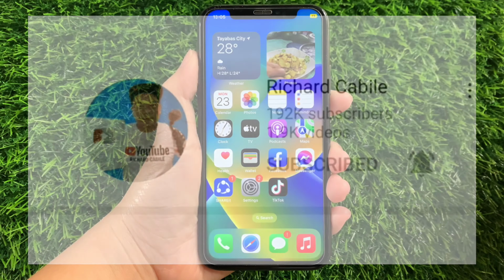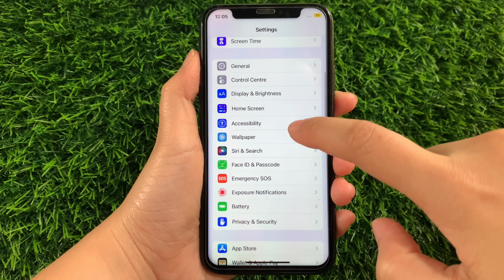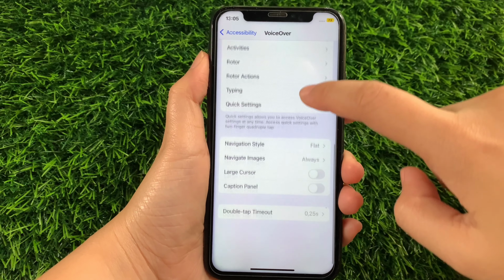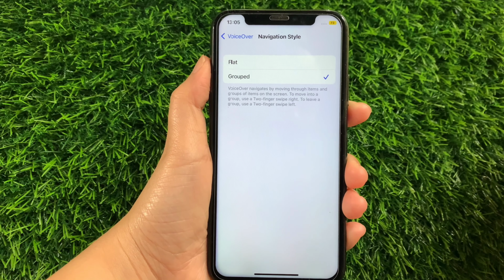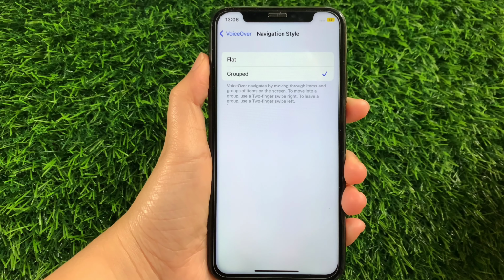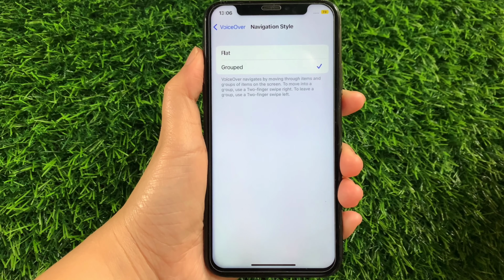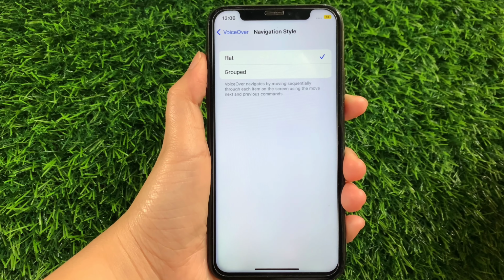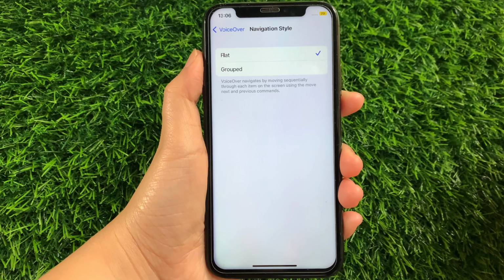How to change navigation style in voiceover on iPhone X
Do you want to change navigation style in voice over on iPhone X mobile phone.

Thanks...